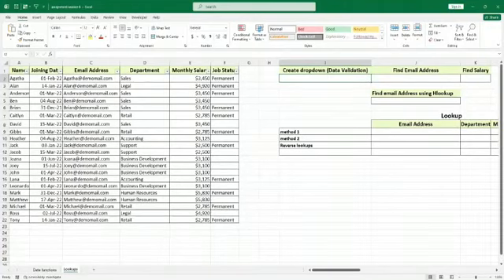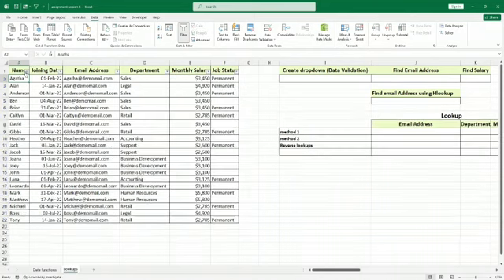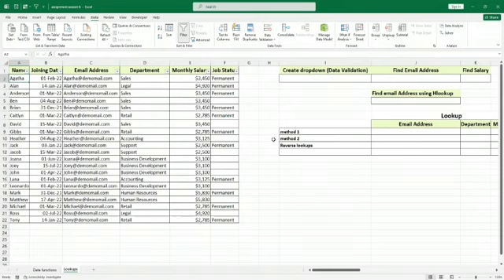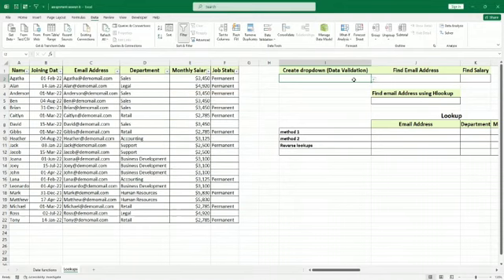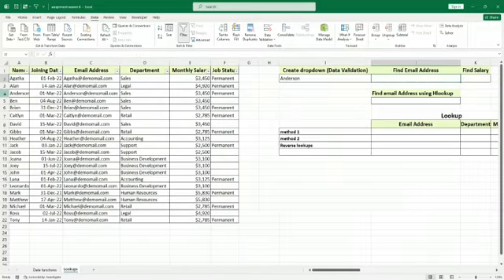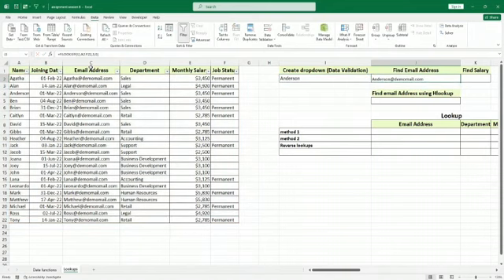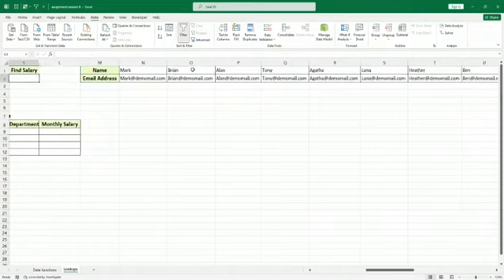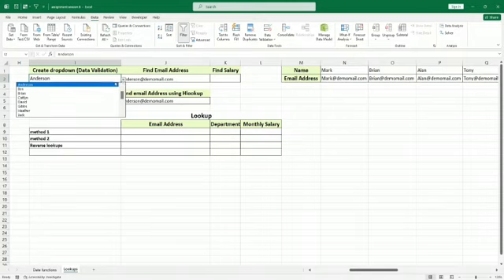Filters_Dropdowns_Vlookups/Hlookup_MS Excel Minis_MBYC_Ashfaque Husain Nagpurwala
📊 Excel is essential! Using Excel to its full potential can optimise your work by reducing time and effort.   📈 Ashfaque Nagpurwala, a senior data analyst with over 10 years of experience, teaches you Excel from basic to advanced levels.
Master Excel in 3 weeks with our 20-minute segments ONLY for  ₹399/-.
✅ Short, bite sized 20-minute segments.
✅ Learn from an Excel expert.
✅ From beginner to pro in no time!
✅ Elevate your data analysis game! 📊💡
Ready to learn Excel?